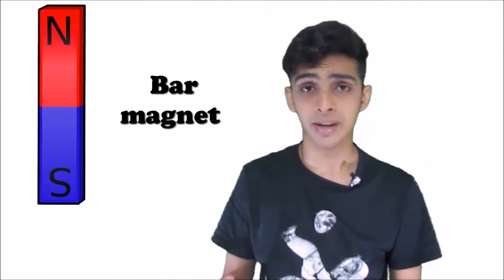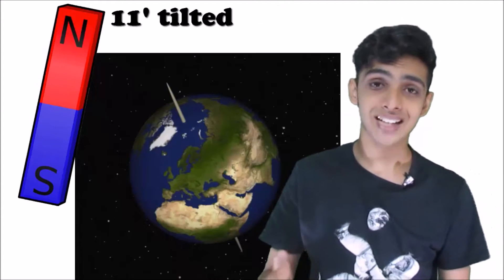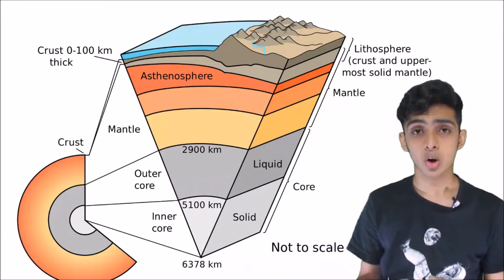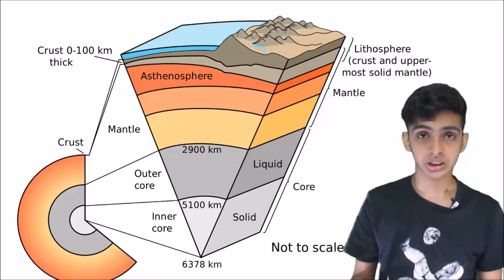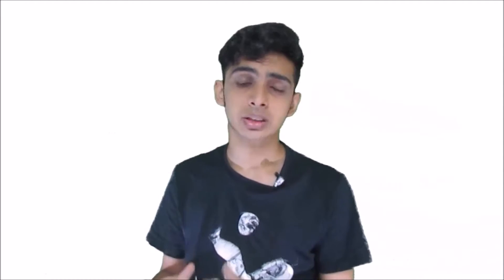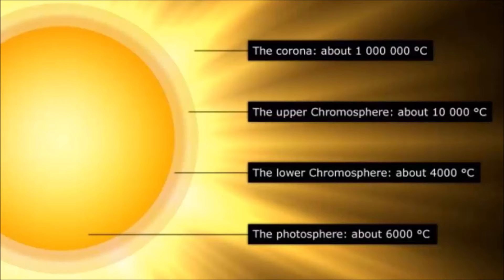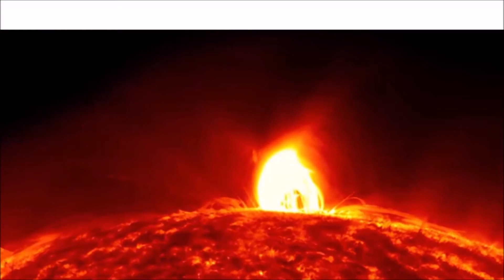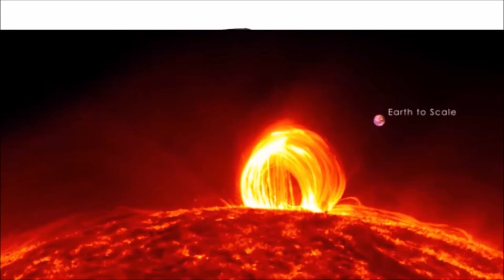Origin of Earths magnetic field| Curiousminds97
The blanket that protects us from the solar flares and other harmful rays how is it originated in the core of earth ? and how does it produce the beautiful Northen lights lets explore it together .
This is what makes science so beautiful it can give you answers to the simplest and the hardest questions in the cosmos ,.

Stay Curious !